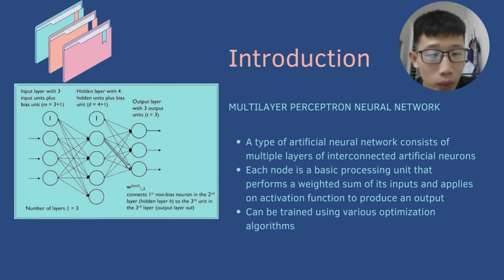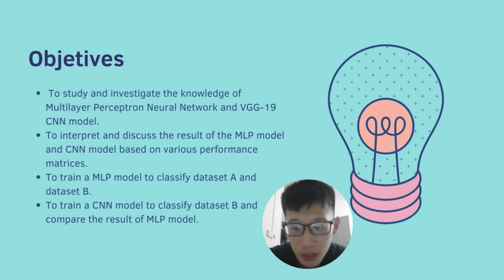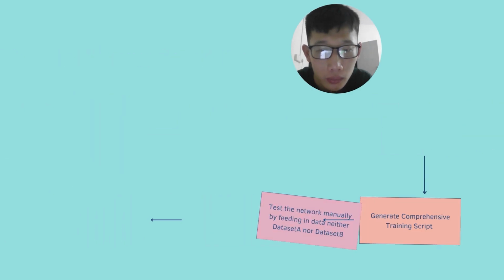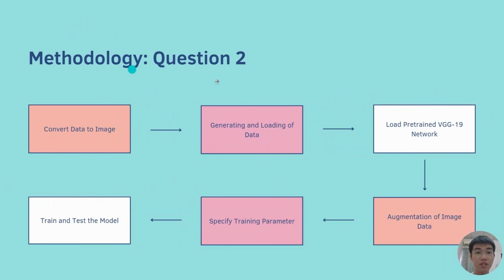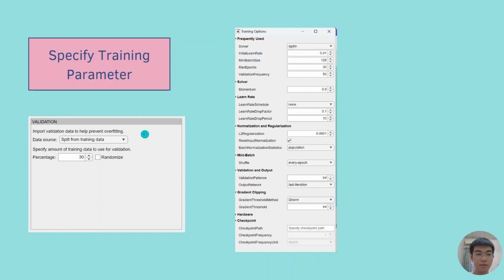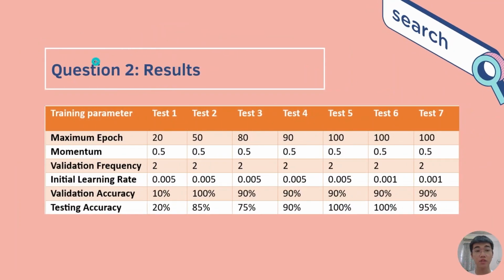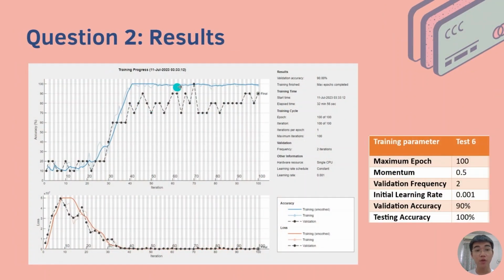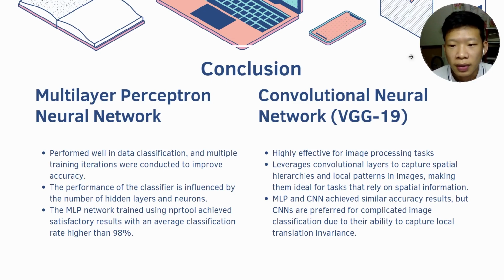ResNet-101 and VGG-19 for Image Classification - Artificial Neural Network Mini Project USM 2023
EEM348 Mini Project Group 4 Presentation